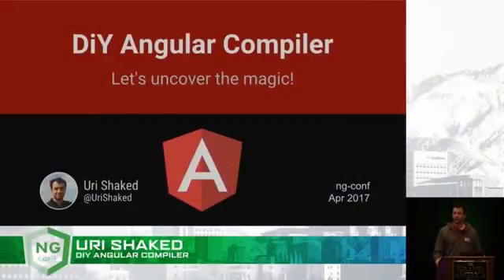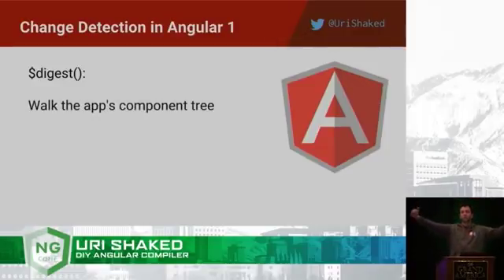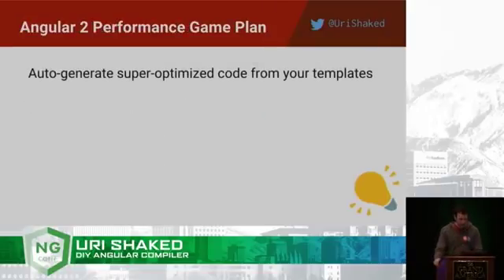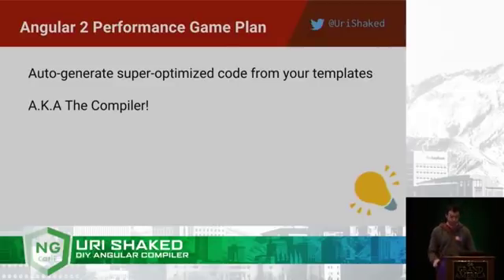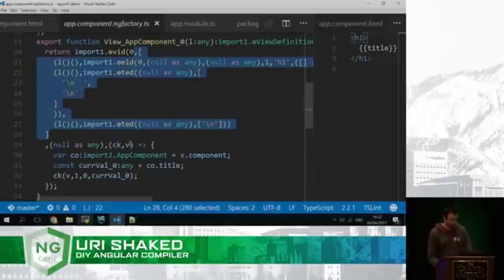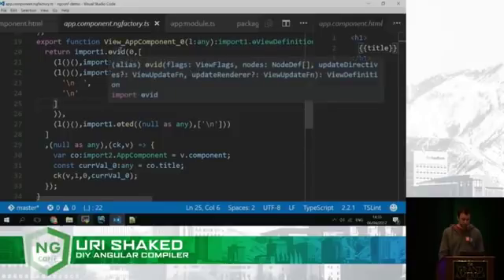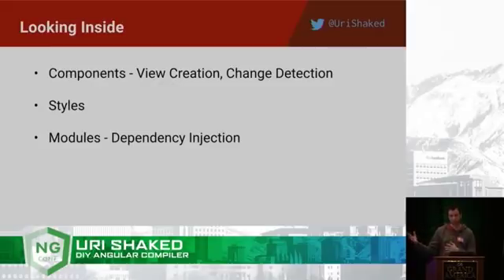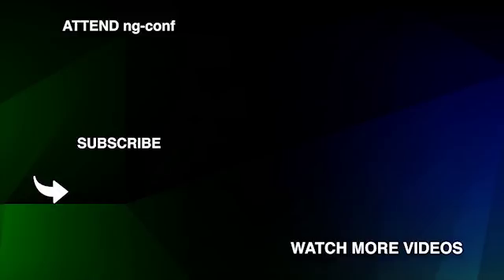DiY Angular Compiler | Uri Shaked | Minified